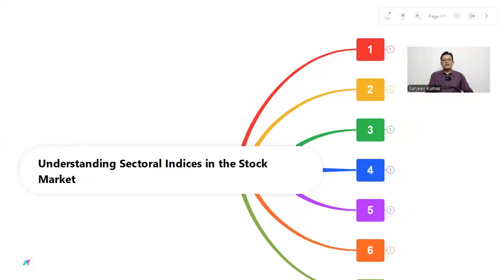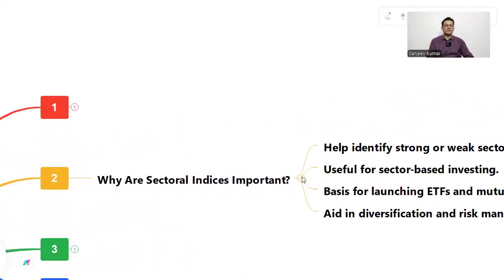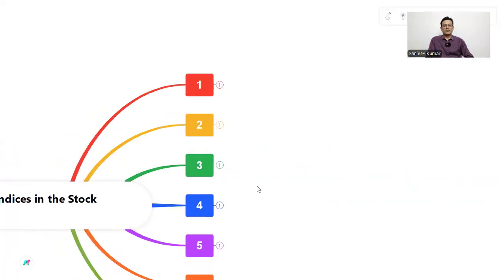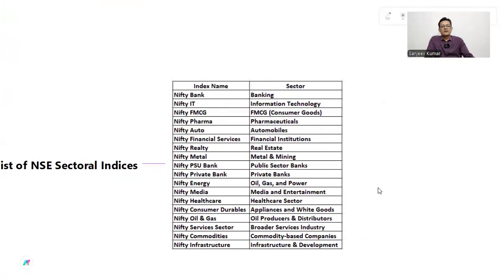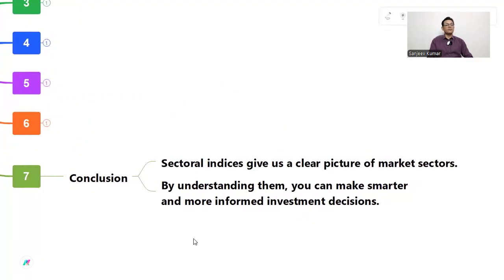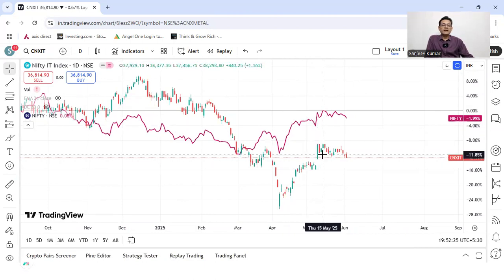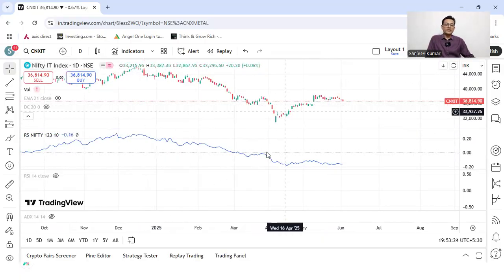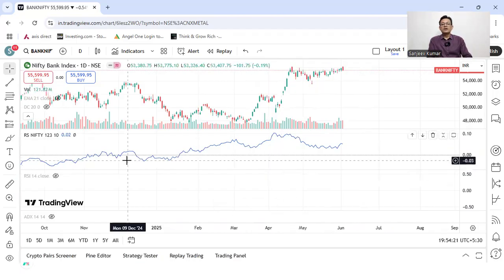Nifty Sectoral Indices Hidden Tool Smart Investors Use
Link for Free One-On-One Session: -

What Are Sectoral Indices? Why Are They Important for Investors?
In this video, we explore sectoral indices in the Indian stock market and how they help investors track the performance of different sectors like banking, IT, pharma, FMCG, and more. Learn the difference between Nifty 50 and sectoral indices, understand how indices are created, who creates them, and how you can use tools like TradingView to compare sector performance.

Discover how sectoral indices aid in diversification and risk management and why comparing them with benchmark indices like Nifty 50 can reveal strong sectors to invest in. We also explain Free-Float Market Capitalization, base year concept, and how index value is calculated.

If you're a beginner or intermediate investor looking to sharpen your analysis, this video will give you practical, easy-to-understand insights into sectoral indices.

compare nifty bank and nifty 50
relative strength on tradingview
free float market cap
how sectoral index is created
who creates sectoral indices
base year in index
index calculation method
stock market education
diversification in investing
risk management in stock market
investing strategies india
sector performance analysis
stock analysis india
financial literacy india
financial statement analysis course
fundamental analysis
fundamental analysis full course
fundamental analysis full course in hindi
fundamental analysis full details
fundamental analysis full video
Fundamental Analysis Kaise Kare
investing strategies
price action
Satellite Portfolio
share market
stock filtering
stock investing guide
stock market
stock selection
top stocks
trading for beginners india
value investing